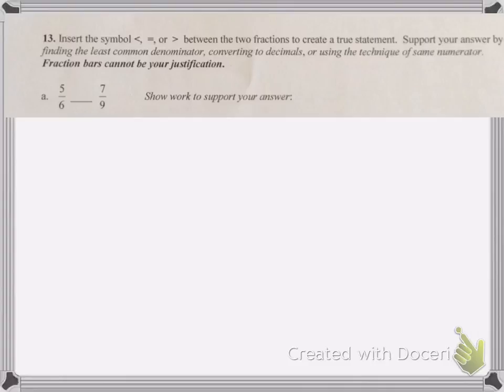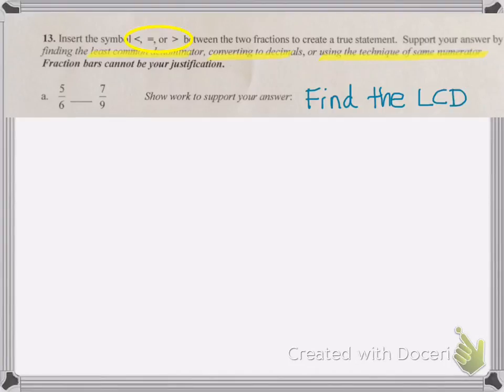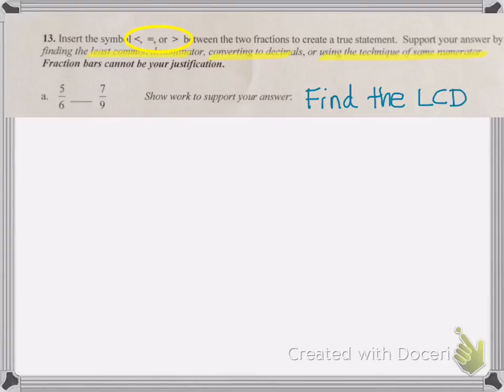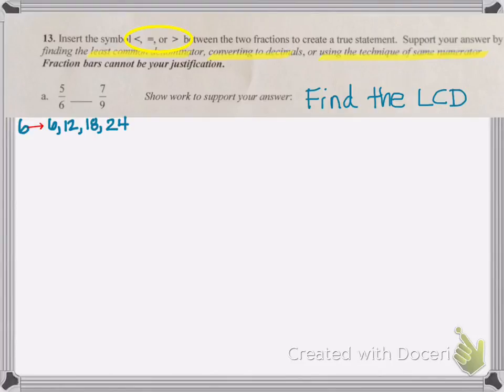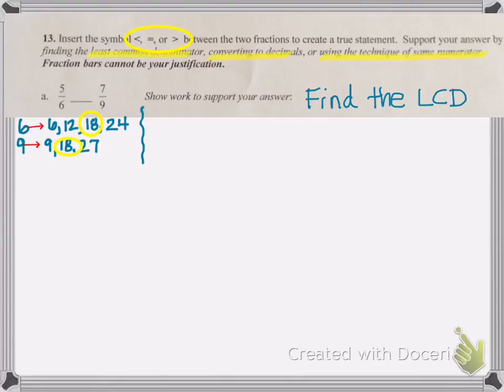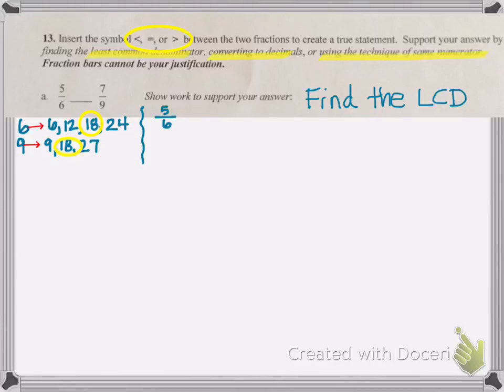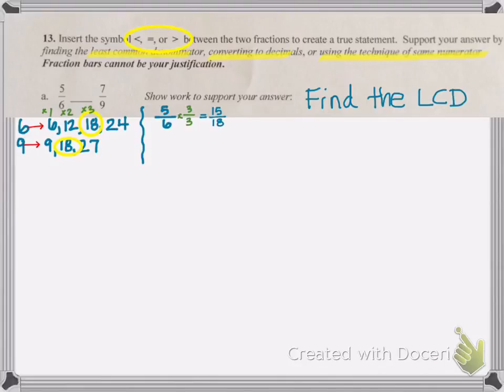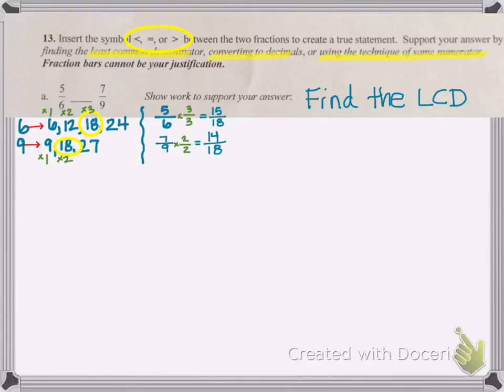Module 2 Problem 13 (part a)